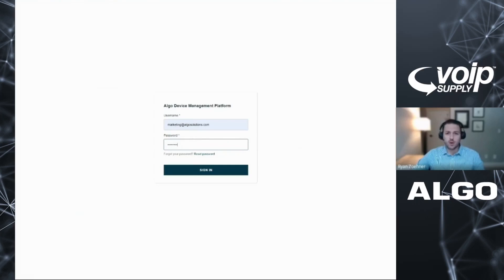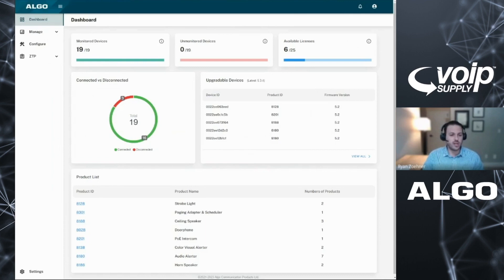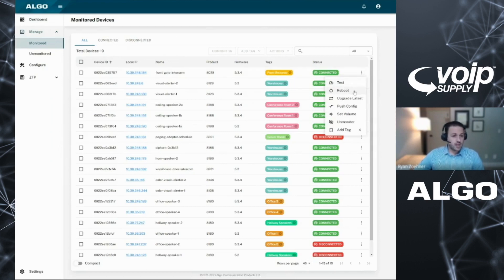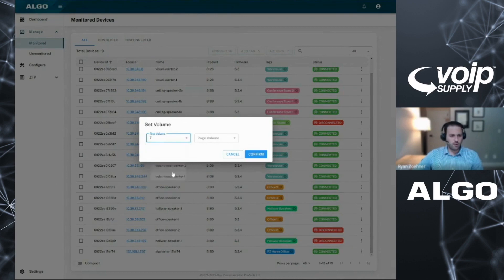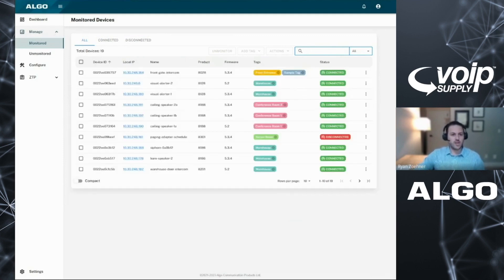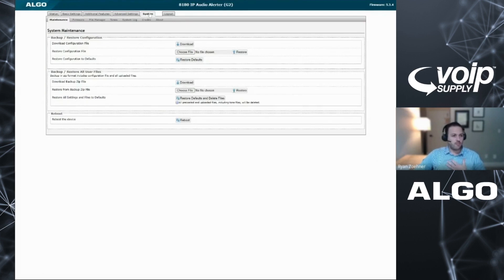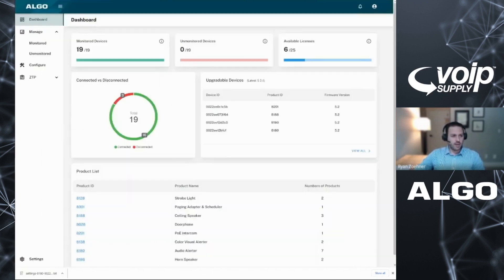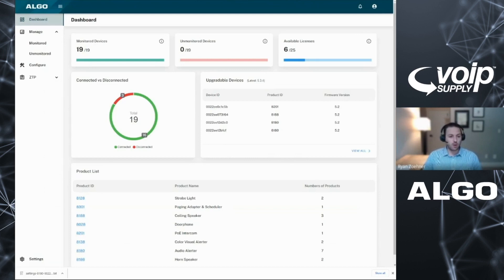Algo Device Management Platform Overview (ADMP)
Managing your Algo devices just got a lot easier! Join us for a walkthrough of this intuitive and easy-to-use device management platform. Get an in-depth look and see how managing all of your devices from one location is a total game-changer!